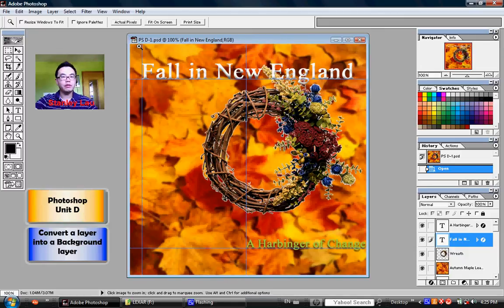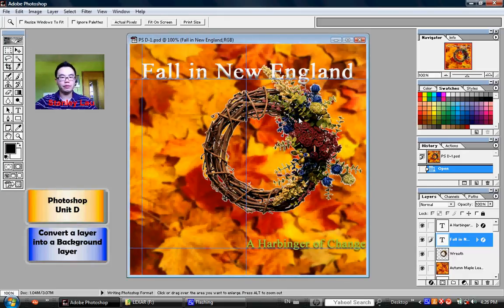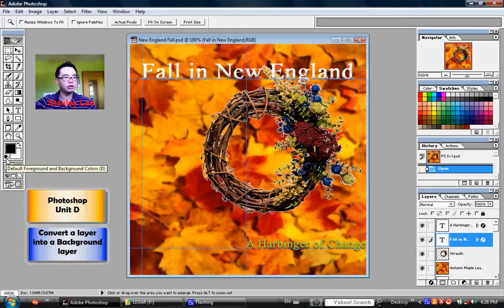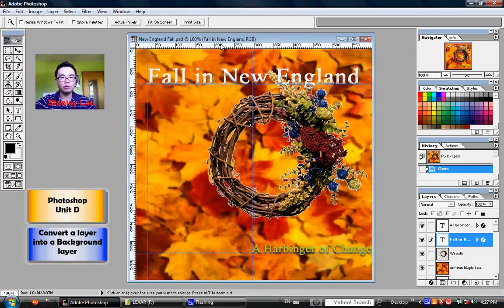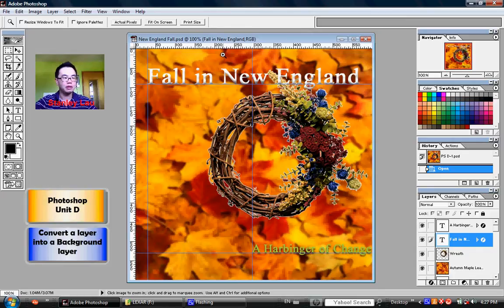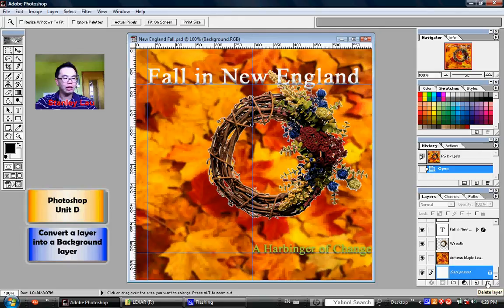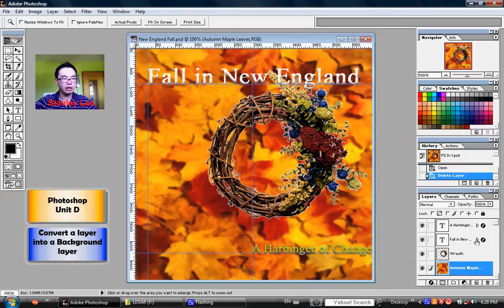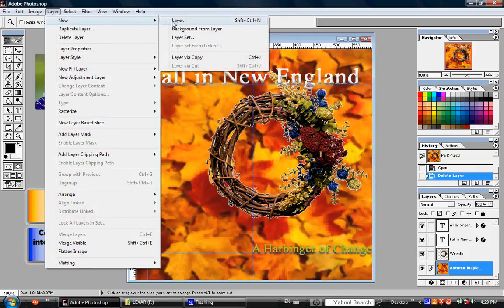Photoshop Unit D 01 Convert a layer into a Background layer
Convert a layer into a Background layer